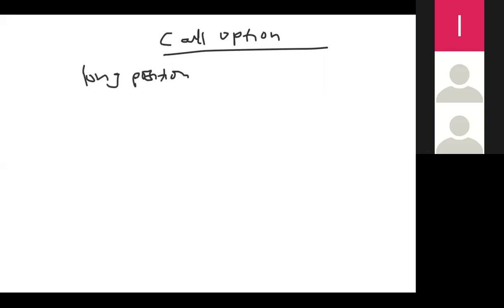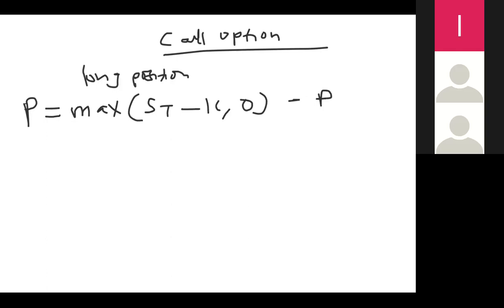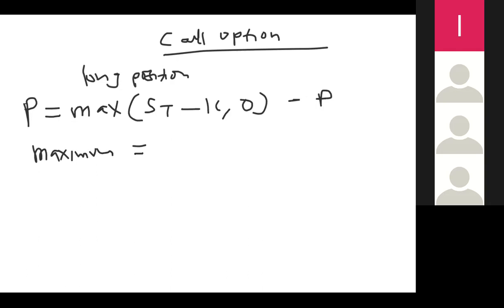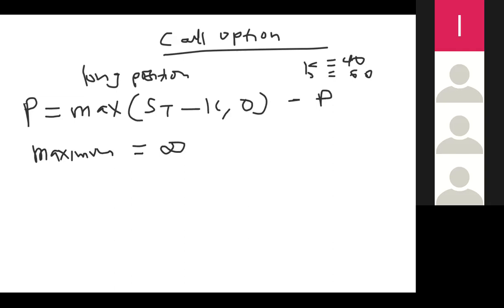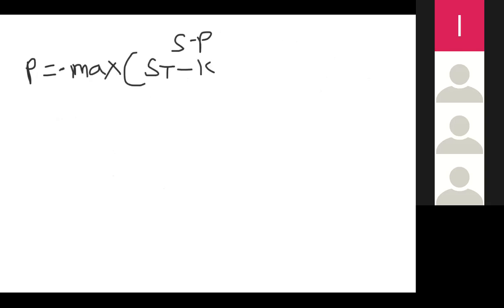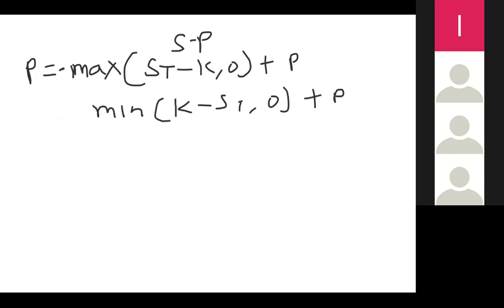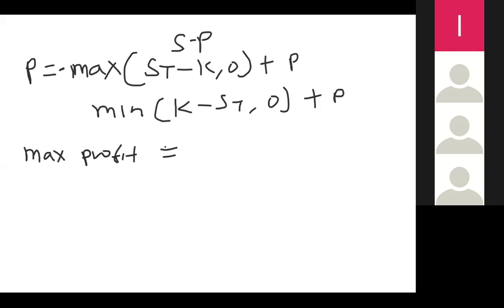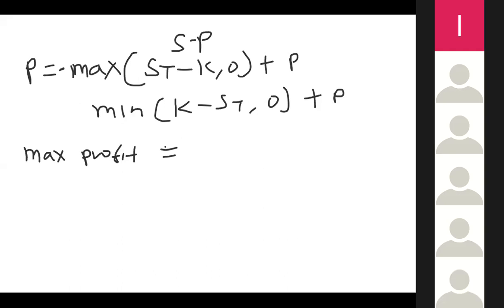Call Option (Short position)